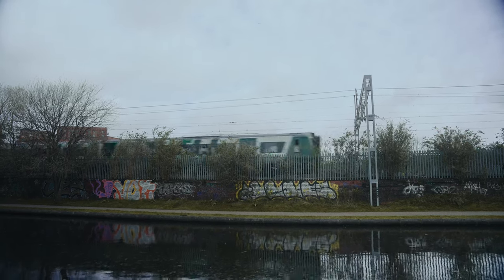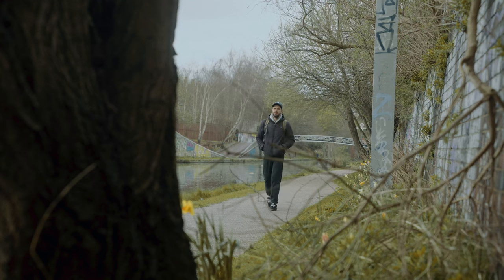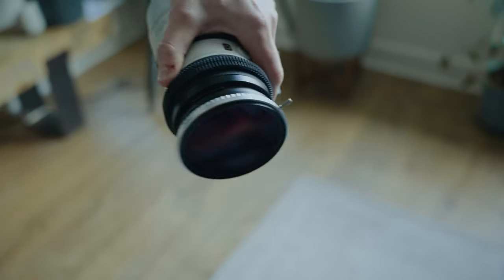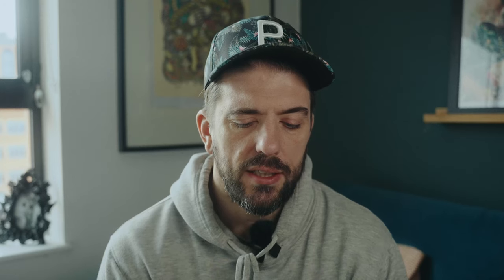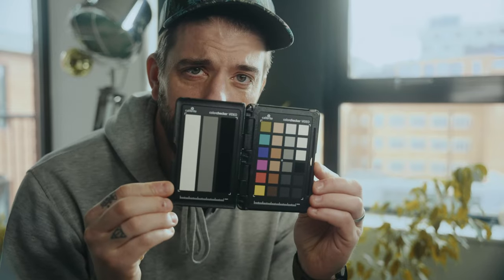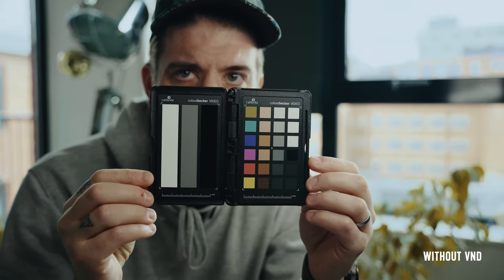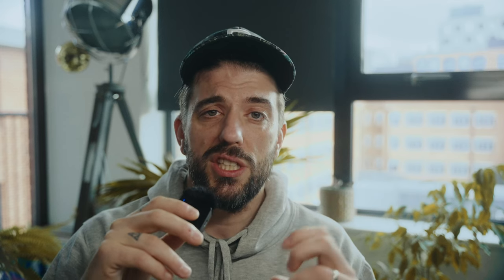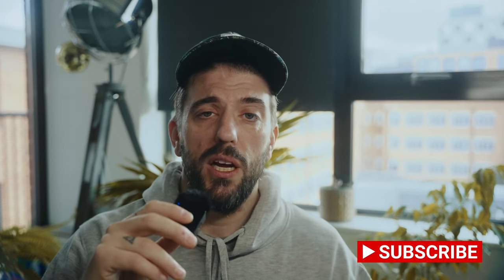NISI Swift VND System - Do You Need It?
Many filmmakers from starters to advanced miss this super important part in their filmmaking.
Level up your films with this really easy step and make better looking videos and films today.

NISI Swift VND Mist Kit

Links to gear I use in my videos.
Samsung SSD
Smallrig SSD Holder
Smallrig Camera Cage
Smallrig Baseplate
Lumix S5iiX
Amaran Tubes